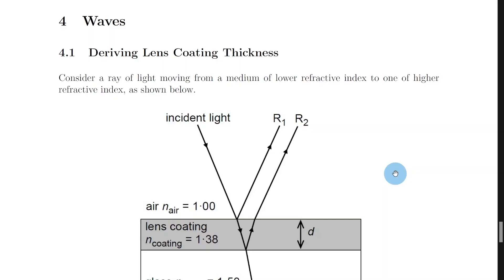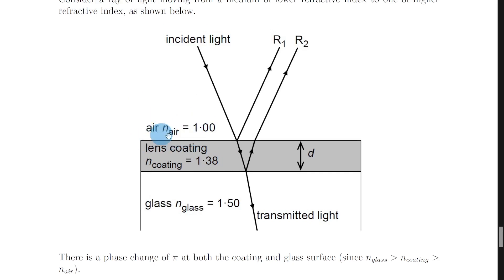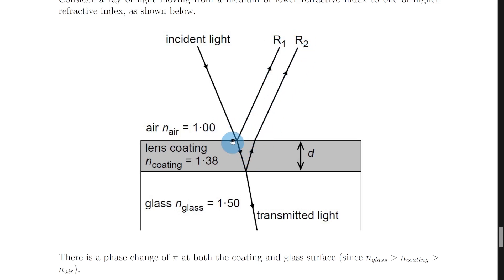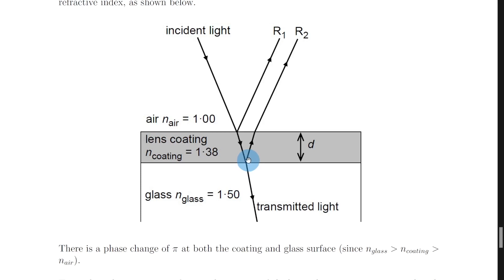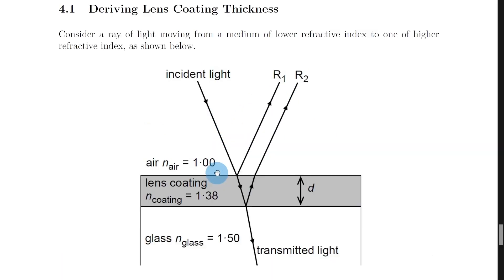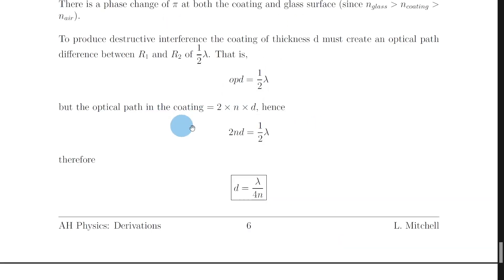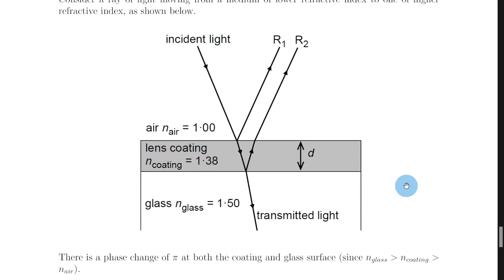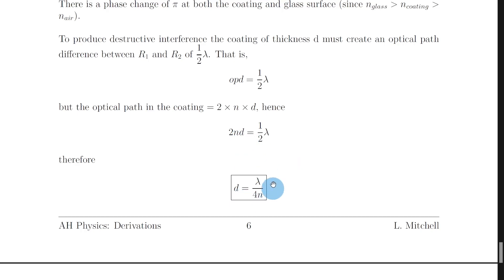Advanced Higher Physics | Deriving Lens Coating Thickness | DERIVATIONS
The sixth in a series of seven videos where we look at the derivations that you need to learn for the Advanced Higher Physics SQA exam, as well as any class tests/prelims you sit throughout the year.